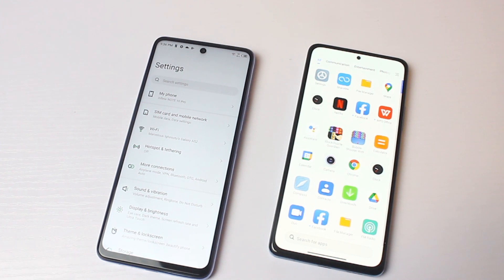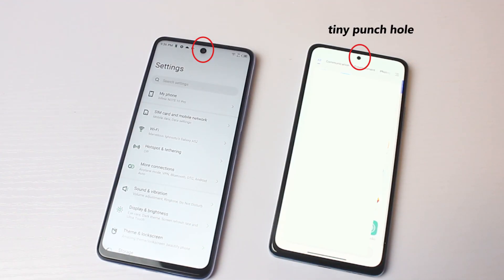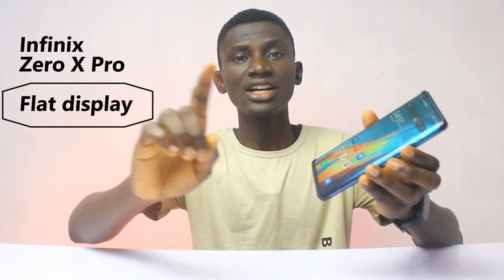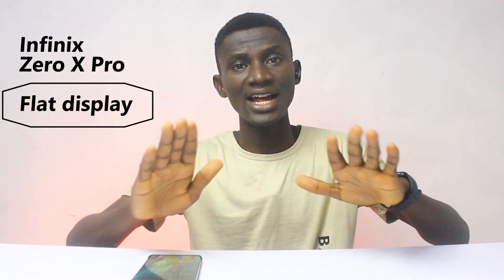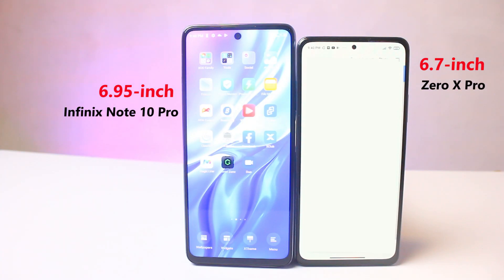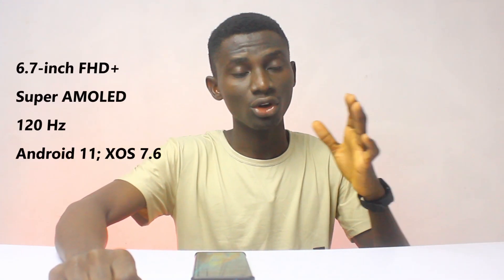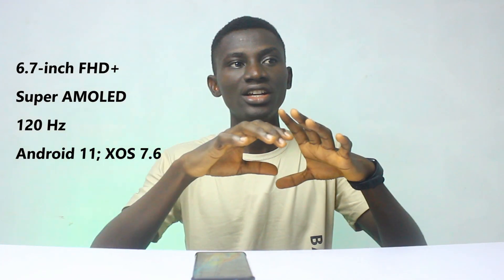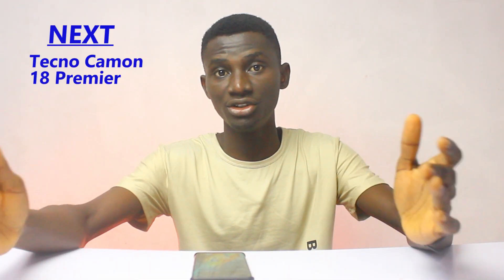*Exclusive* Infinix Zero X Pro Shines with 120Hz, 8GB RAM & OLED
Infinix Zero X Pro Shines with 120Hz refresh rate, OLED and 8GB RAM